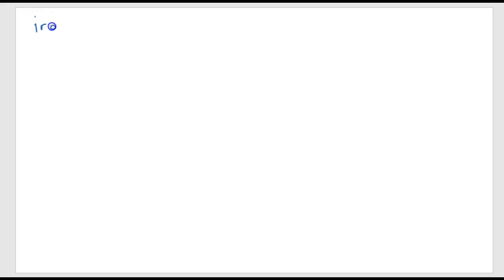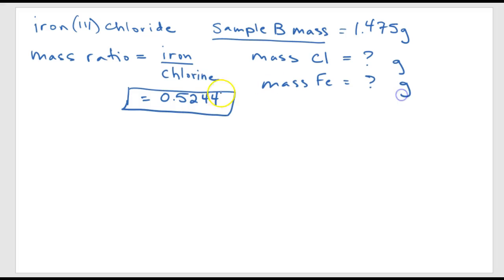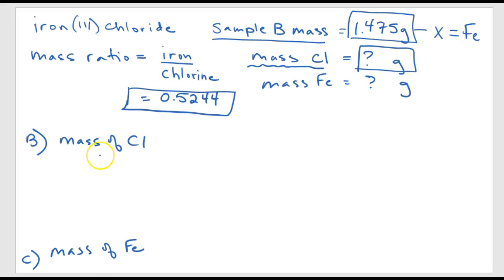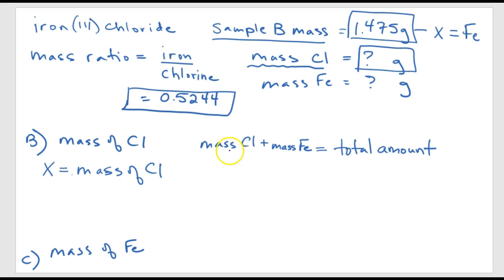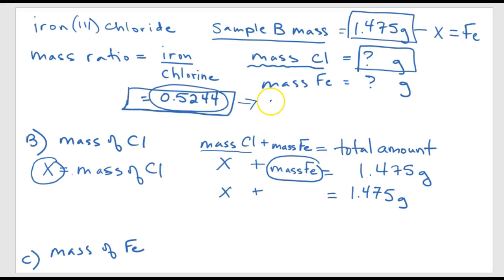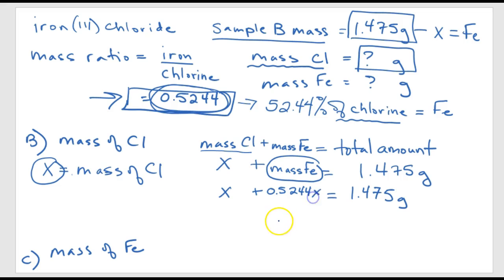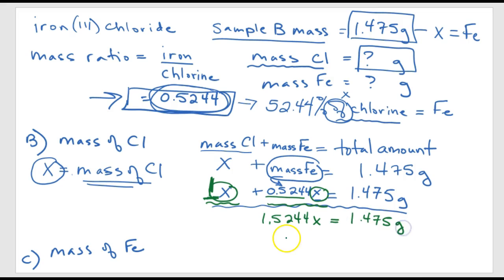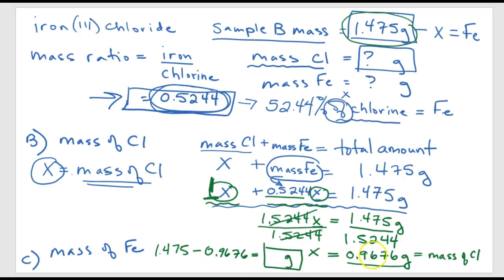mass ratio question